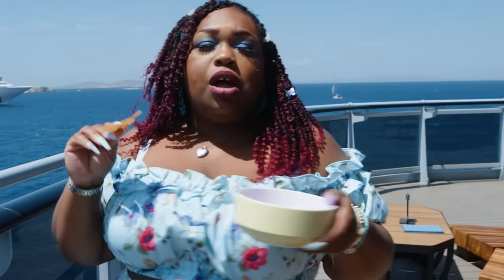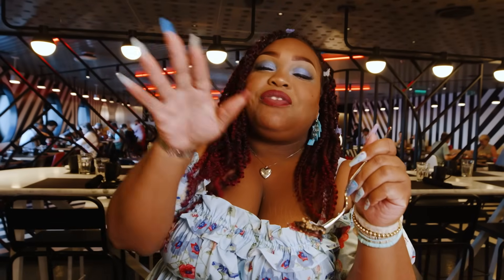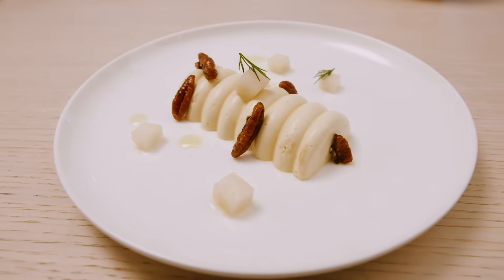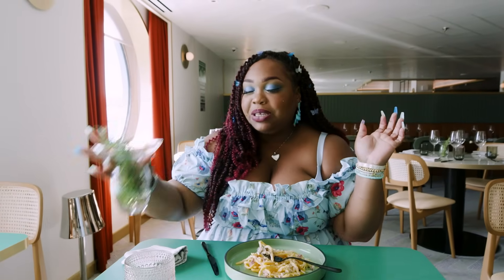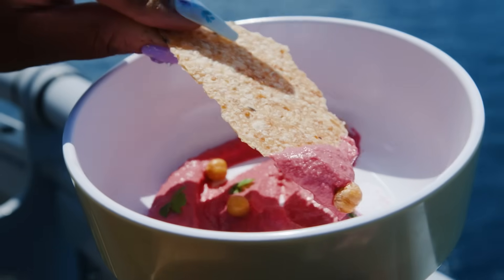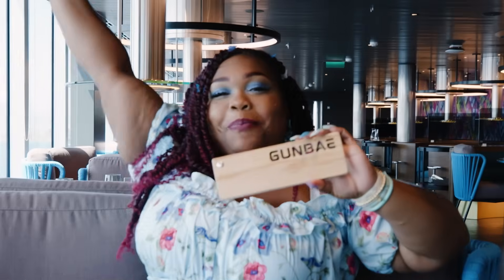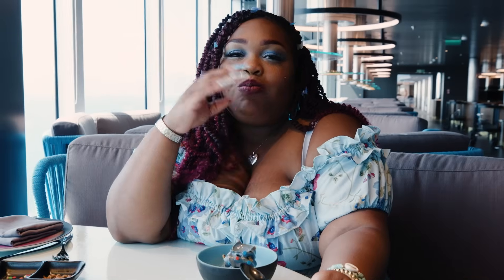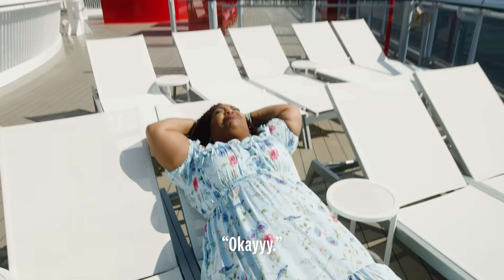Trying 19 Of The Best Menu Items On Virgin Voyages' Adults-Only Cruise | Delish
You asked for Adriana to go international and we delivered: Welcome to Iconic Eats—in GREECE! 🇬🇷 Adriana is trying a food item from every single restaurant aboard Virgin Voyage's newest ship: The Resilient Lady. Besides two items, the rest are included in your voyage. Come along for this adult's only cruise and let us know which restaurant you'd want to check out first.

Get the latest food news and our best recipes delivered right to your inbox. Come for the food, stay for the fun

CREDITS:
HOST: Adriana Redding
DIRECTOR OF PHOTOGRAPHY: Chelsea Lupkin
PRODUCER: Julia Smith
EDITOR: Ellie Black
GRAPHICS: Carlos Dominguez + Sarah Ceniceros
ANIMATION: Orna Bradshaw
SPECIAL THANKS: John Guzman, Michelle George, Fabianna Alvarez, Chef Levi Mezick